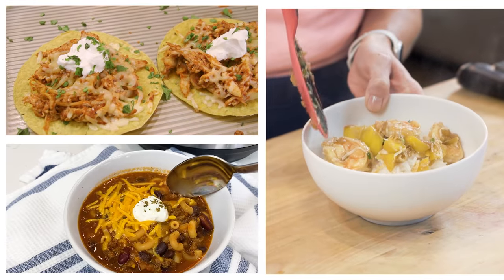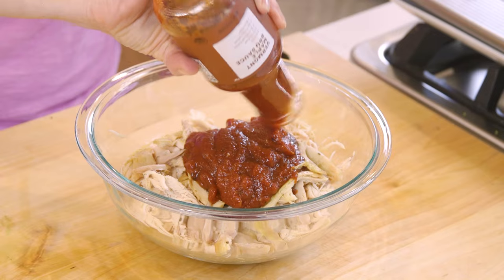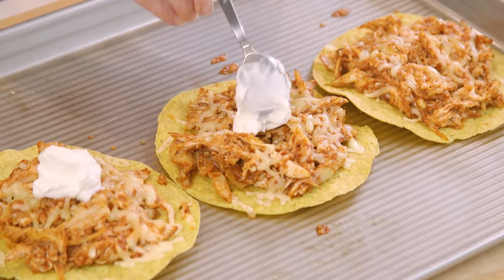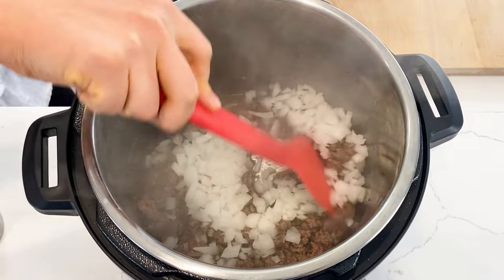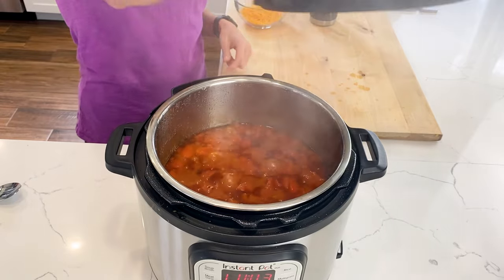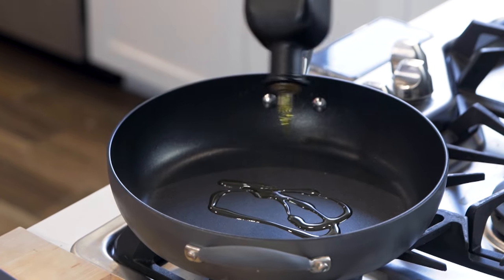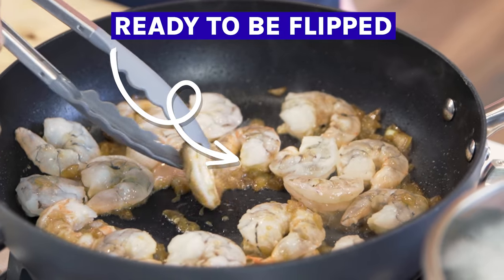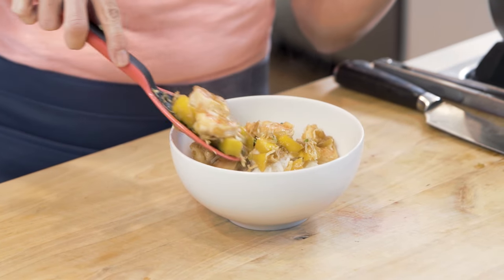20 Minute Weeknight Dinner Ideas | Easy Family Dinner Recipes by MOMables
These quick and easy dinner ideas are perfect for busy weeknights. See how I make 3 of my favorites for my family with these mid-week meals. In this video you'll learn some of my top time-saving cooking tips to help you every night of the week.

📝  BBQ Chicken Tostadas
3 cups shredded rotisserie chicken
1 ½ cups barbecue sauce, divided
2 cups shredded Monterrey Jack cheese, divided
8 Baked Tostadas
¼ cup fresh cilantro, chopped
Sour cream, for serving

📝 Chili Mac:
1 lb ground turkey or beef
1 medium onion, diced
2 tablespoons chili powder
2 teaspoons cumin
1 teaspoon dried oregano
1 teaspoon salt
3 cloves garlic, minced
2.5 cups chicken broth
4 ounce can green chilis
15 ounce can red kidney beans, rinsed and drained
15 ounce can black beans, rinsed and drained
8 ounces elbow macaroni
15 ounce can diced tomatoes
15 ounce can tomato sauce
1 cup shredded Cheddar cheese

📝 Mango shrimp:
2 tablespoons oil
½ cup chopped onion
2 cloves garlic, minced
2 tablespoons soy sauce
2 tablespoons lime juice
1-2 teaspoons sriracha, chili paste
1 pound large raw deveined shrimp , with tails removed
1 large fresh mango, peeled and cubed
Steamed white rice, for serving
Unsweetened shredded coconut for garnish
Chopped green onions for garnish
lime for garnish

CHAPTERS:
0:00 Weeknight dinner ideas
0:15 Crispy tostadas
0:25 Easy swaps for this dinner idea
0:35 Rotisserie Chicken tostadas
0:45 How to make 10 minute tostadas
0:55 Easy weeknight dinner with chicken
1:05 Toppings for this easy weeknight meal
1:15 Quick weeknight family dinners
1:25 Instant pot chili mac
1:35 How to prep this easy weeknight dinner
1:55 How to make easy family dinners
2:05 Quick weeknight meals in the instant pot
2:15 Easy cheesy meals for school nights
2:25 Kid favorite weeknight dinner idea
2:35 Family weeknight dinners fast
2:45 Quick shrimp stir fry
2:55 Easy one-skillet stir fry
3:20 Simple dinner ideas for families
3:30 Three minute shrimp recipe
3:45 How to save time making dinner

Hi, I’m Laura, for years I struggled with eating healthier meals consistently with my family & coming up with new school lunch ideas every day. I launched my websites in 2010 to share practical recipes that are perfect for school lunches & family dinners. From simple bento-style lunches to no-cook ideas, wraps, sandwiches, & hot thermos lunches, your lunch packing dilemmas are covered